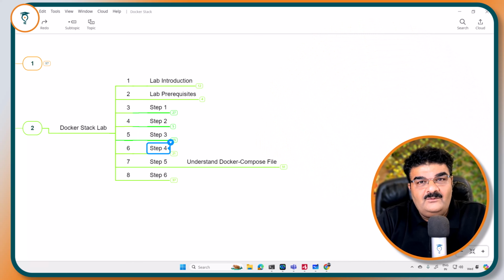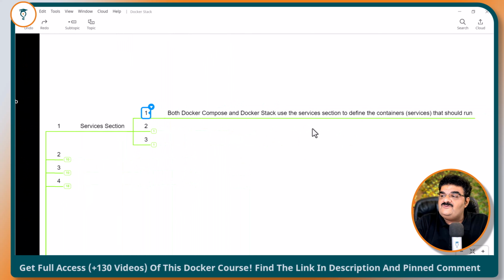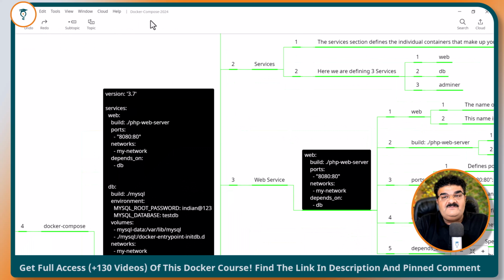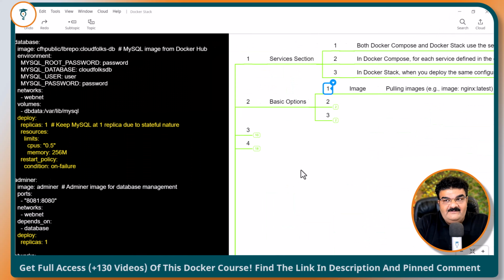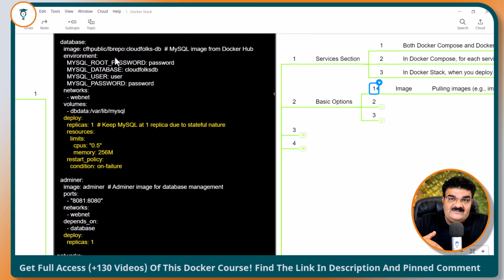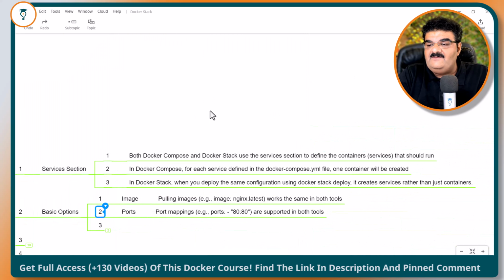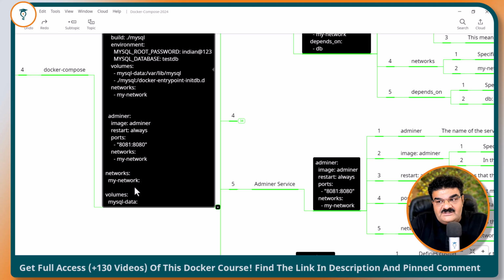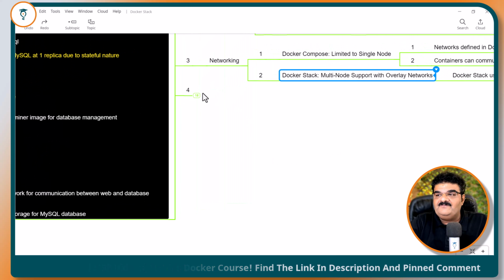Ep 120/135 | Docker Stack Lab Tutorial | Understanding Docker Compose File (Step by Step) in Hindi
In this video, we break down Docker Compose like a PRO DevOps engineer.
You’ll learn how a simple Docker Compose file can be transformed into a production-ready stack, understand real-world architecture, and uncover hidden DevOps secrets used in scalable environments.

docker compose for production deployment